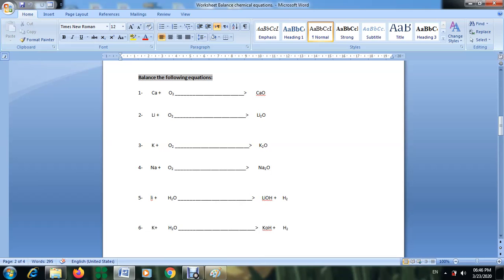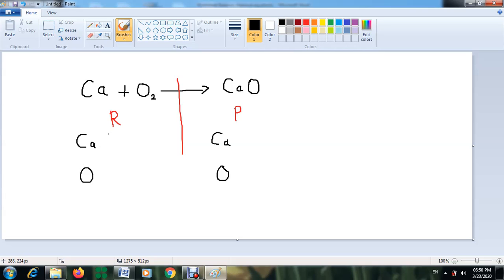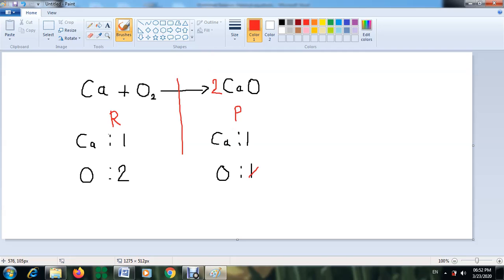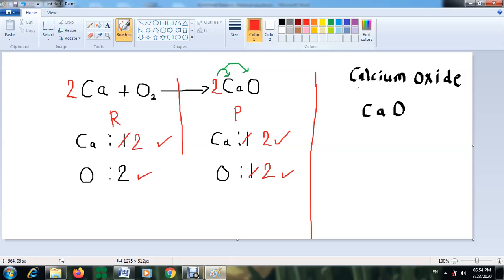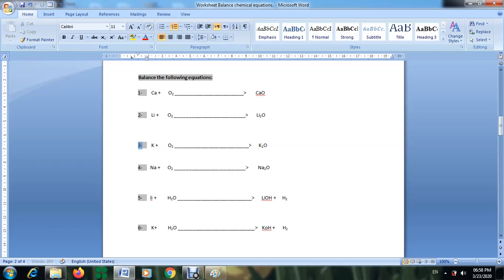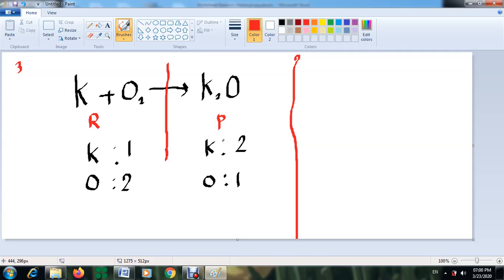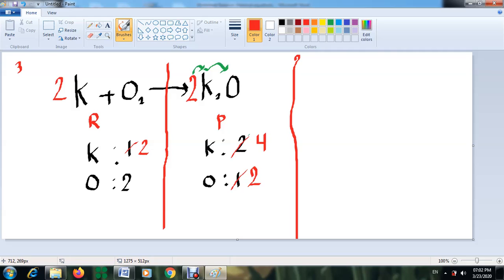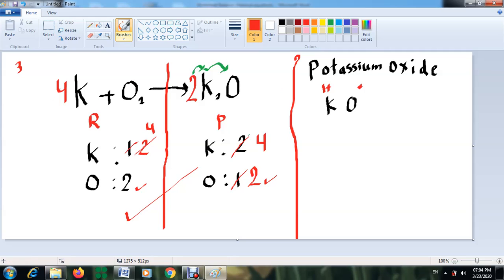international ,Chemistry, Grade 8, #13 solving worksheet part 1 Maysa Hamed